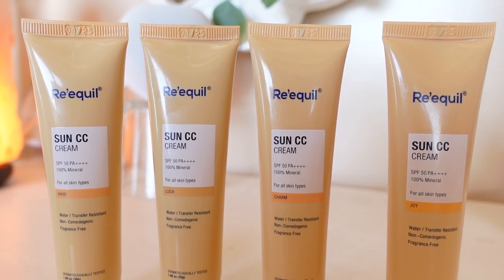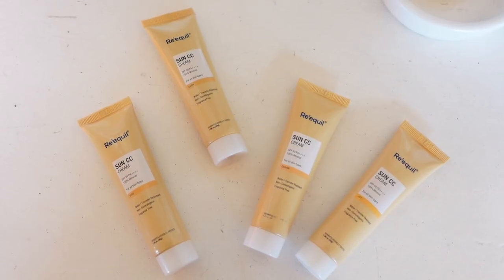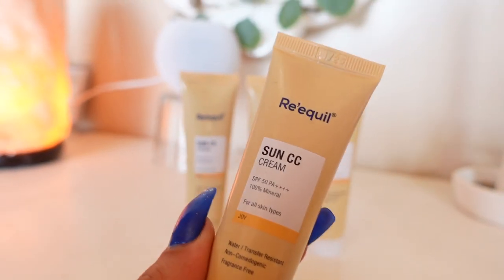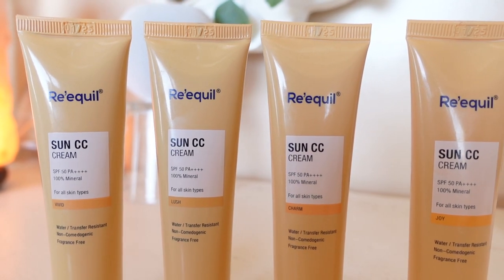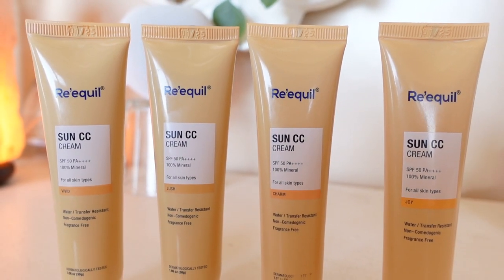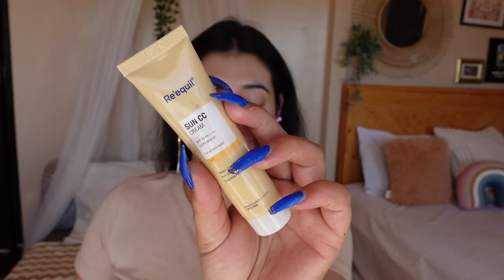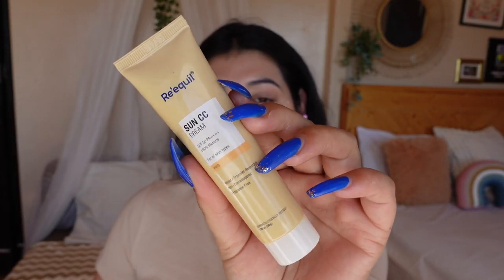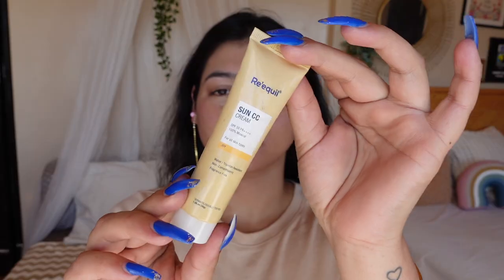Reèquil sun cc cream spf 50 review | Vishakha Thakur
Hi everyone
Today I will be testing and reviewing the Newley launched Reèquil sun cc cream spf50 .
This is the perfect combination of makeup and skin care.

Hope you find the video information
Product link-

This video is in collaboration with Reèquil.

XOXO